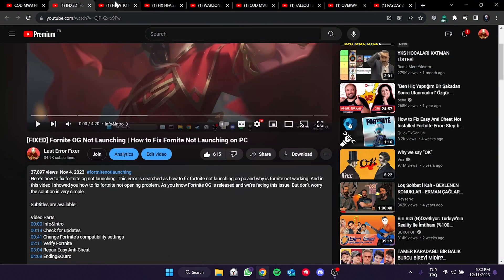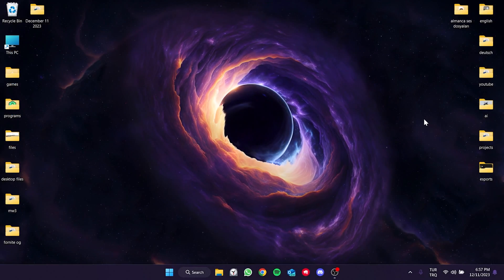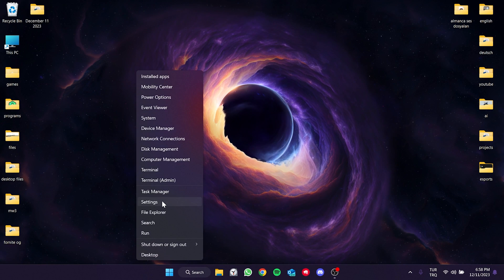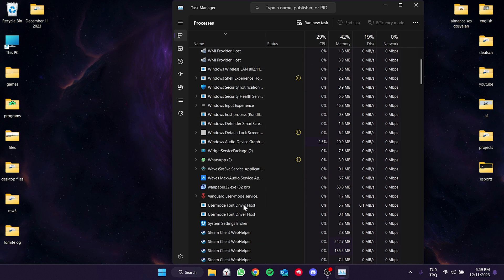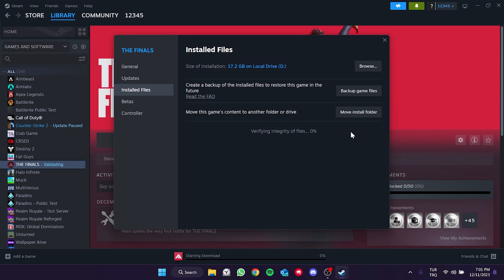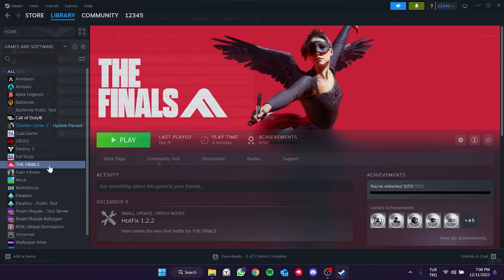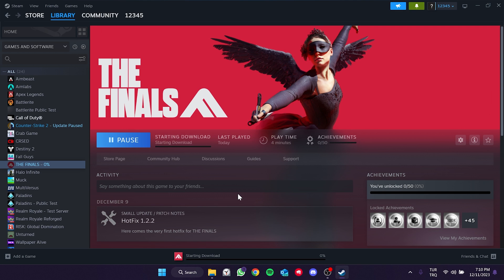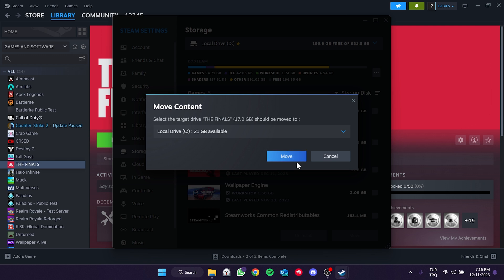THE FINALS NOT LAUNCHING PC [FIXED] | Fix The Finals Black Screen on Startup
Here's how to fix the finals not launching pc. This error is searched as the finals black screen on startup. And in this video I showed you how to fix the finals crashing on launch or startup problem.

Video Parts:
00:00 Info&Intro
00:26 Change the compatibility settings of The Finals
01:19 Set The Finals to high performance
02:04 Set force randomization as default
02:38 Turn off overlay and background apps
03:37 Verify game files
03:58 Reset The Finals
05:40 Move The Finals to another disk
06:11 Last Solution
06:25 Ending&Outro